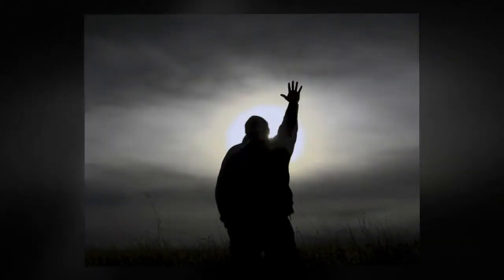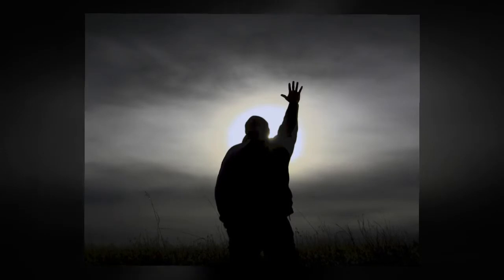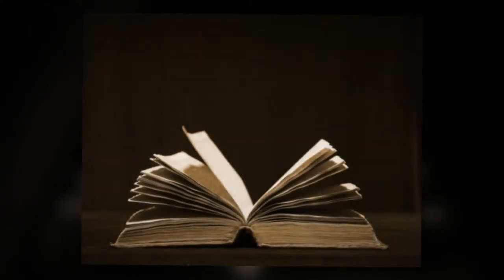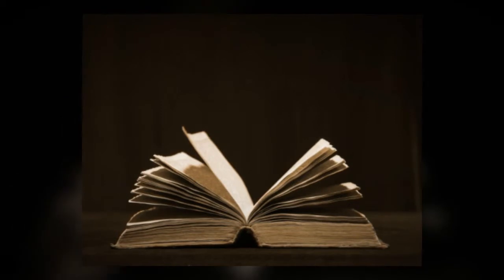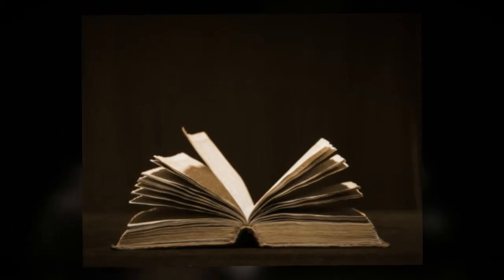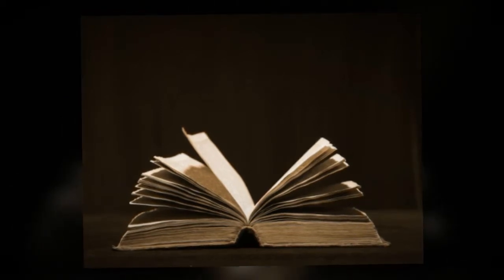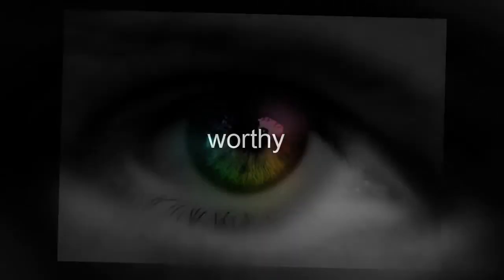2nd Thessalonians 1:5-12